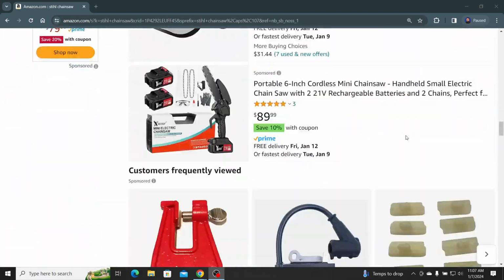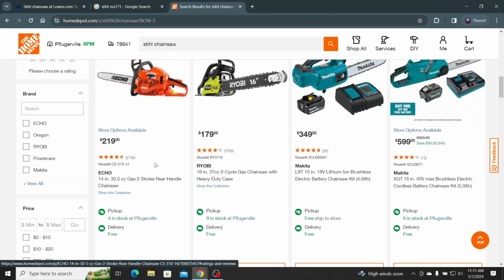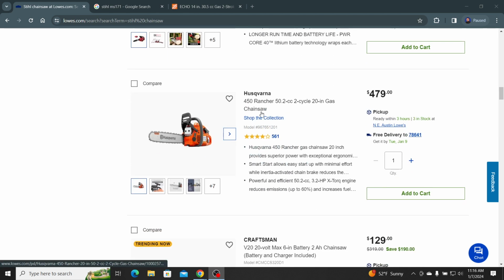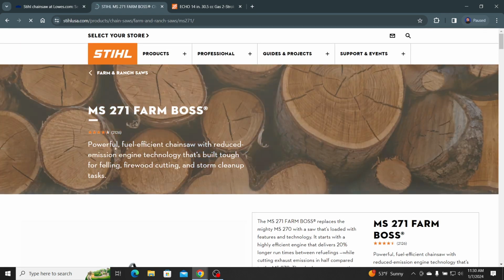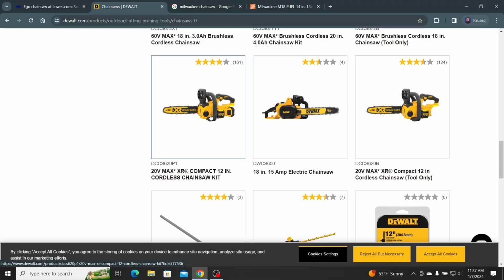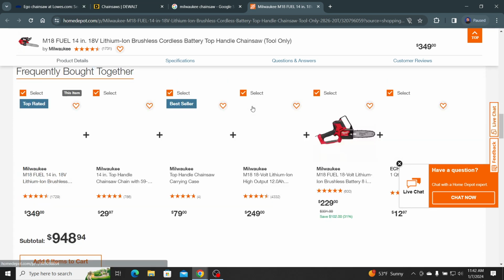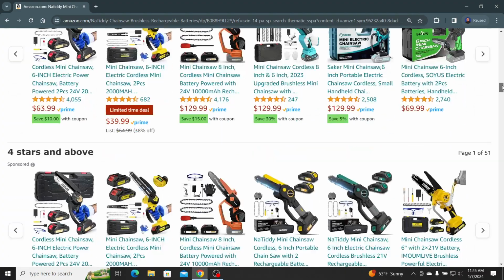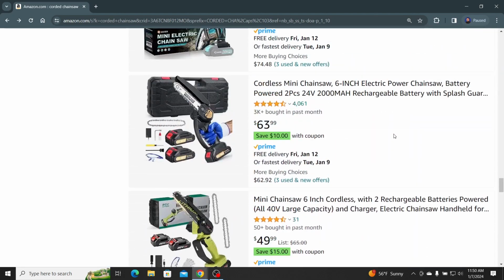Which Chainsaws do I Recommend?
Are you looking for a god chainsaw?  Whether you are a homeowner or a professional, there are a few chainsaws that will fit the bill.

For the Homeowner
Stihl MS 171 @Ace Hardware or Northern Tool
Echo CS-310
Husqvarna 120

For the Semi-Professional
Husqvarna 455 Rancher
Husqvarna 450 Rancher
Stihl MS 271  @Ace Hardware or Northern Tool

Electric
EGO Power CS1604
Dewalt DCCS620P1
Milwaukee 2826

Mini Chainsaw

Safety Equipment
Oregon Safety Helmet and Visor
Husqvarna Protective Kit
Echo Chainsaw Safety Kit